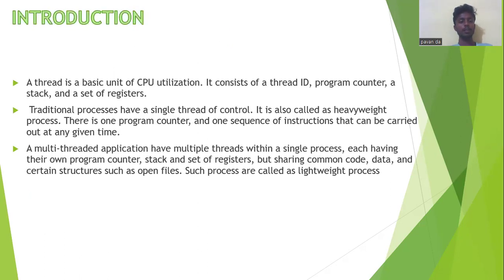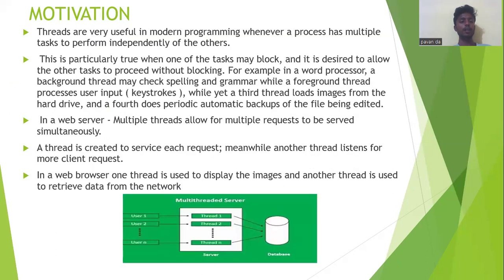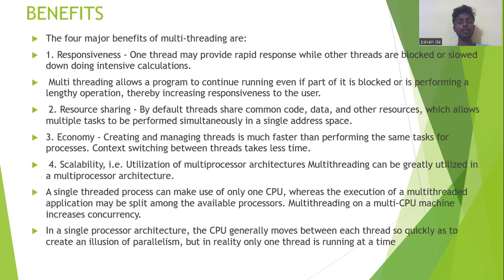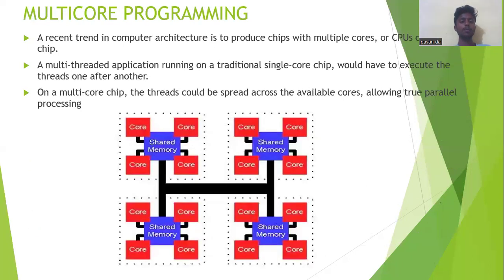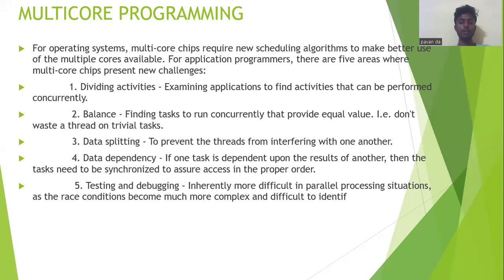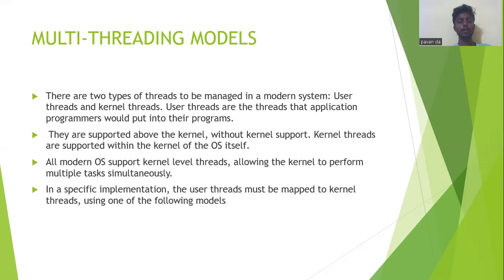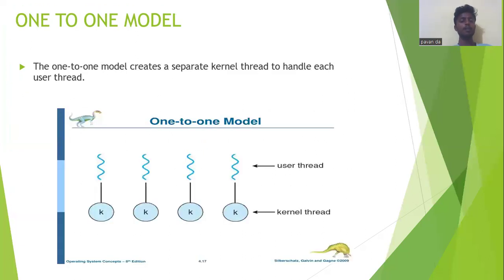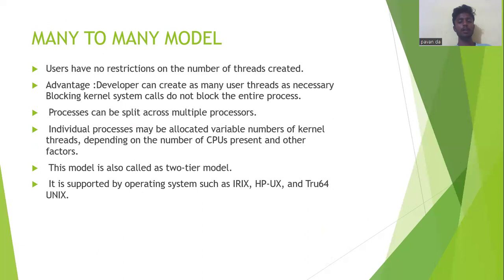MULTI-THREADED PROGRAMMING || OPERATING SYSTEM